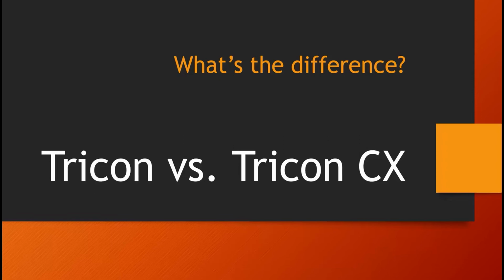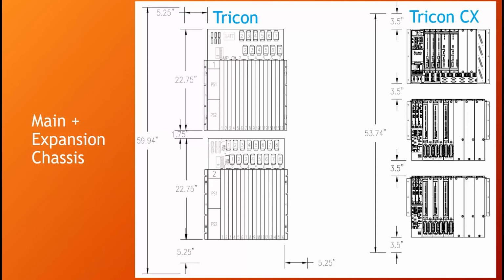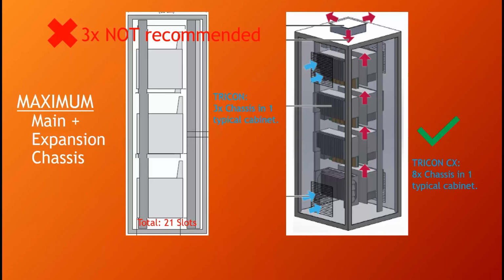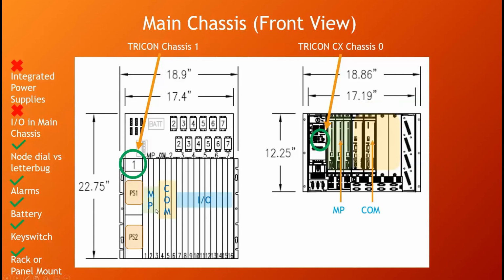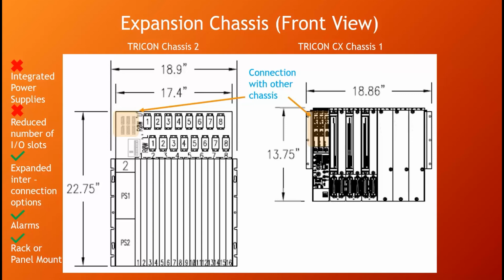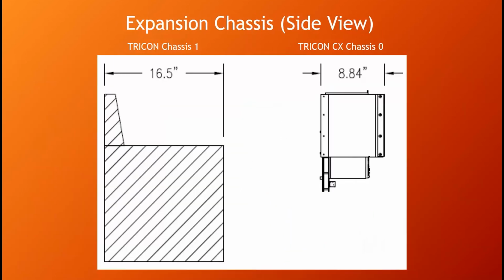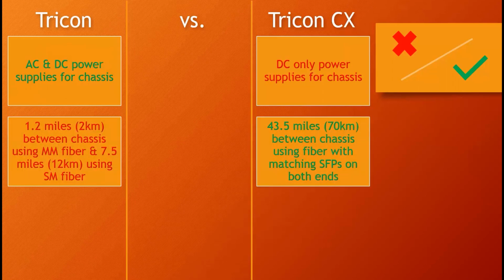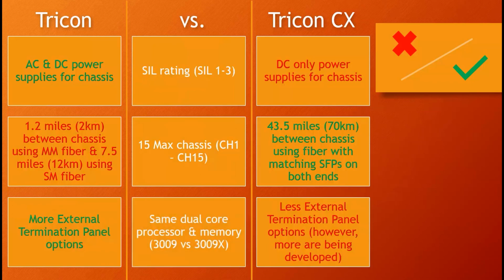TT Tricon vs Tricon CX updated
Difference between Tricon & Tricon CX